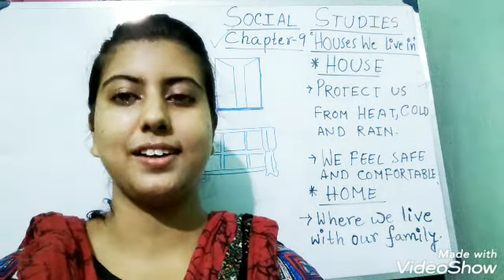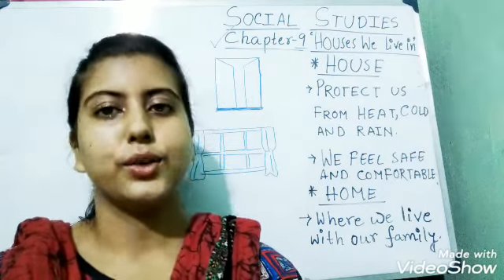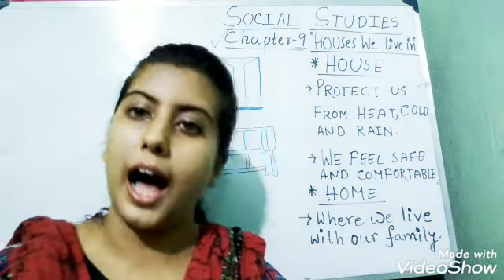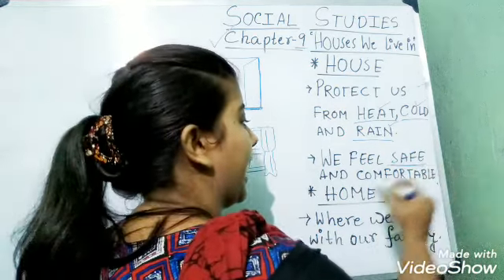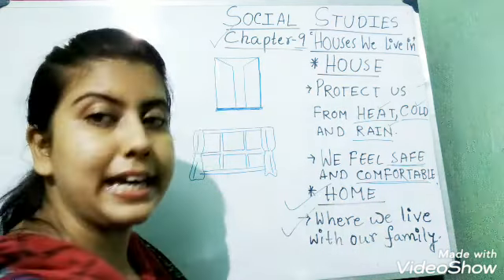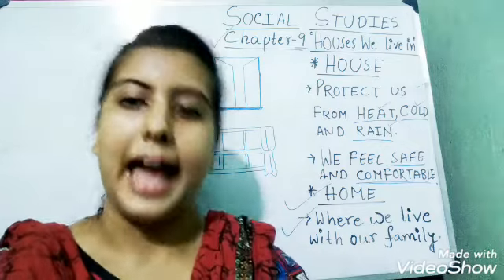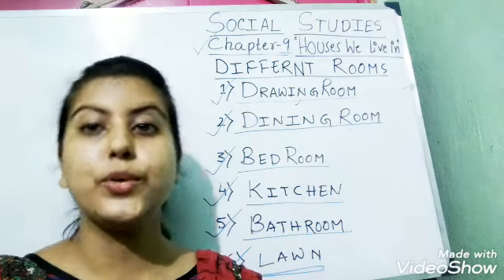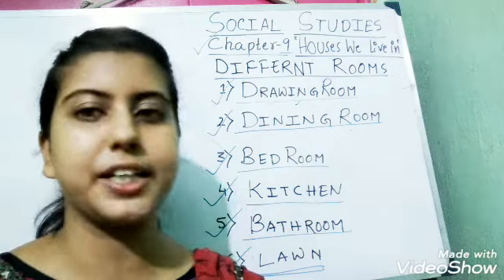Class-1//SUBJECT - Social Studies //Houses We live in(Chapter-9)